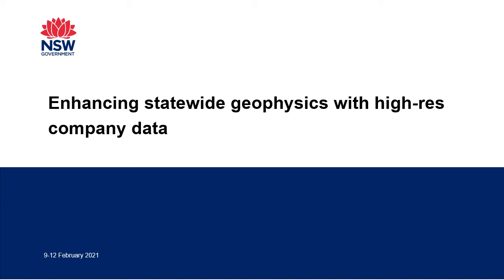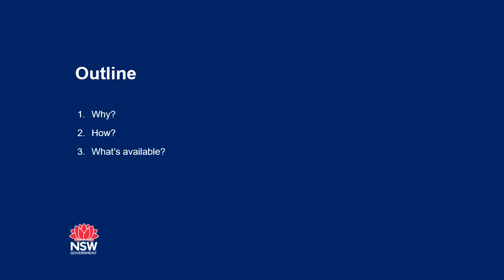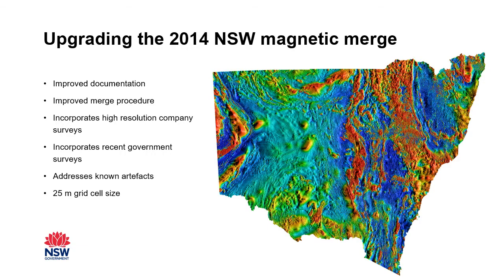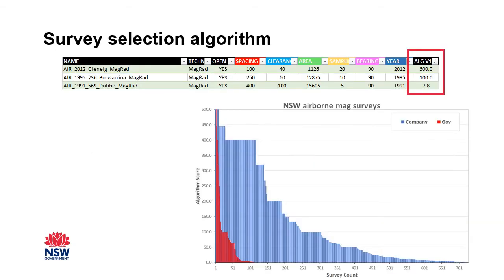Sam Matthews presents 'Enhancing NSW statewide geophysics with high resolution company data'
Sam Matthews presents 'Enhancing NSW statewide geophysics with high resolution company data' at the AESC2021.

Abstract:
The Geological Survey of New South Wales (GSNSW) has released an updated suite of magnetic grids and imagery which improve the existing images through the inclusion of high-resolution, open-file company data. The foundation of this product comprises over 60 regional government surveys flown at 200 to 400 m line-spacings. The addition of about 150 private company surveys flown at 50 to 200 m line-spacings increases the resolution of the grids in these areas. The higher-resolution surveys also allow the data to be gridded with a 25 m cell size rather than the previous 50 m, which provides better definition of anomalies.

The project commenced with the quality assurance (QA) of about 650 airborne magnetic surveys flown in New South Wales since the late 1950s. An algorithm was derived to quantitatively assess each survey on the merits of the survey metadata. The algorithm applied a weighted score to various parameters such as line-spacing, flight height, sampling interval, and survey area. A baseline score was calculated for the previous statewide merge based on the regional government surveys, which became the cut-off for the company data. All surveys falling below that score were excluded. A final manual QA of the remaining surveys was performed to ensure only the best data filtered through the algorithm before being included in the new merges.

The boundaries of each survey were placed into a shapefile and where any overlap occurred, the survey with the lower score from the algorithm was clipped using the boundaries of the higher scoring survey. An external buffer of 500 m was added to the survey boundaries, creating a small overlap to allow the software to align features when merging. After clipping, all surveys were re-sampled and re-projected into a unified grid cell size and projection. A base layer of total magnetic intensity (TMI) for the merge was created using the regional government surveys, which were levelled to the Australia-wide 70 km spaced magnetic traverses (AWAGS) to retain the long spatial wavelengths. Holes were clipped into this grid and buffered to the shapes of the company surveys. The final merge with the company data was then performed to create the high resolution statewide TMI grid.

The TMI grid became the foundation to create a series of enhancements. Reduction to the Pole, First and Second Vertical Derivative, and Tilt Angle filters were applied to the TMI data, which were then reprojected into a suite of projections relevant for NSW. The final high-resolution imagery is now available on MinView, the GSNSW web-based data portal. The improvements are immediately visible, with far higher resolution of magnetic anomalies across the state, especially in regions with extensive company surveys. The additional resolution provides precise definition of geophysical signatures and geological structures at all scales and will lead to improved image interpretation for geological mapping and exploration targeting.

Biography:
Sam Matthews works as a geophysicist within the Geological Survey of NSW. He earnt his PhD from Macquarie University studying the geophysical signatures of sequestered CO2 and is now responsible for maintaining and enhancing all geophysical data within NSW.